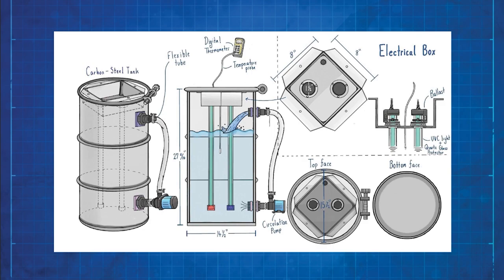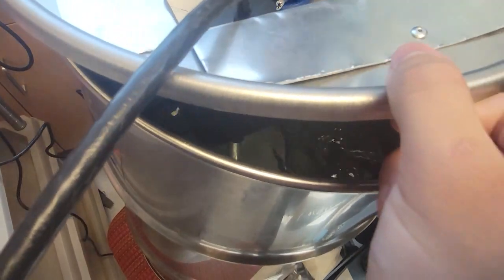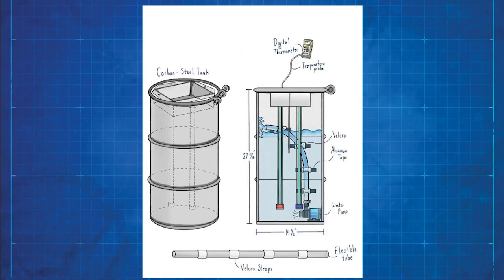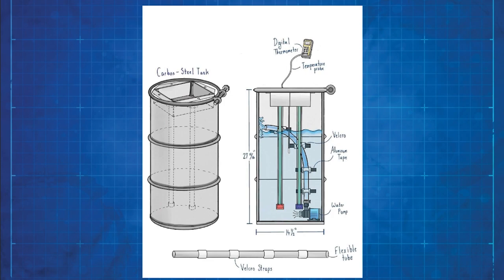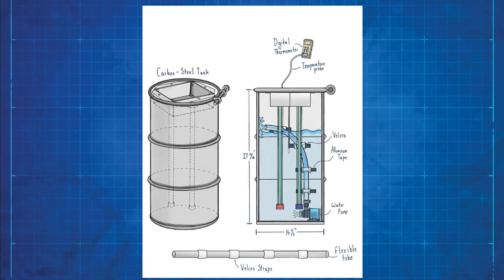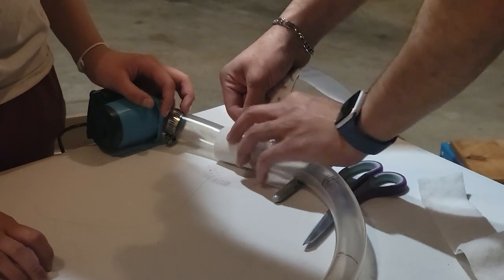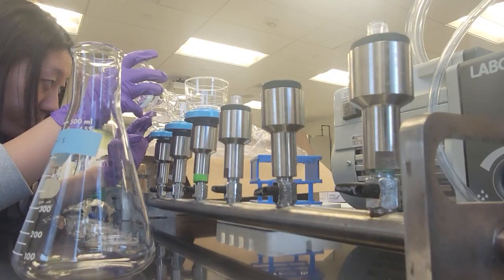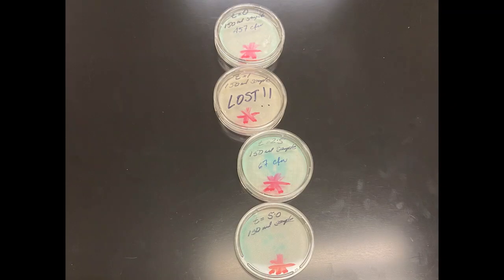MC UV's Light Water Purifier NASA MINDS 2024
MC UV has made an improved light water purification machine for the NASA MINDS 2024, building off of our 2023 project. For more information please reference our technical report and poster.